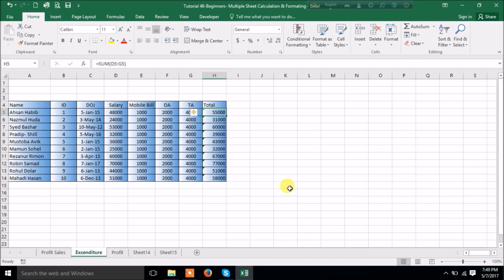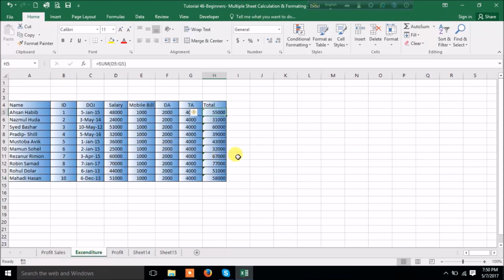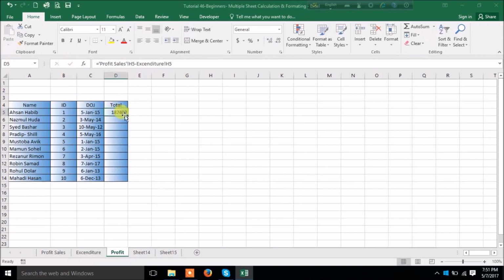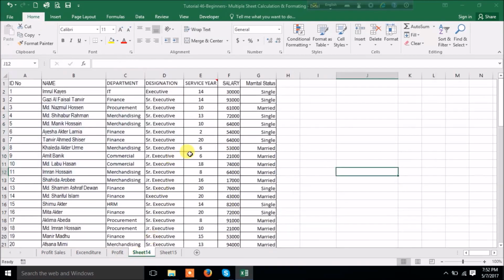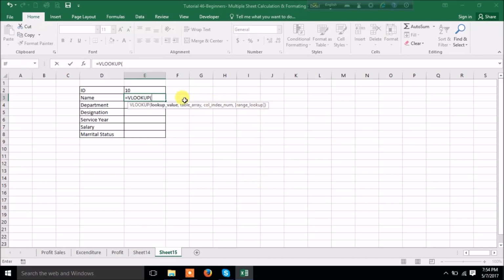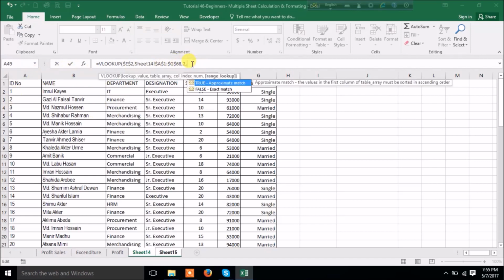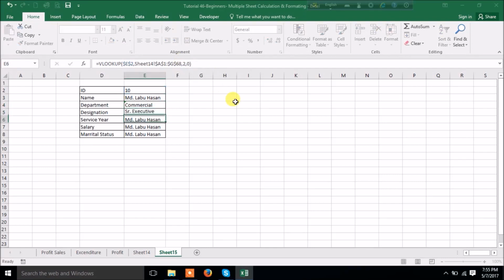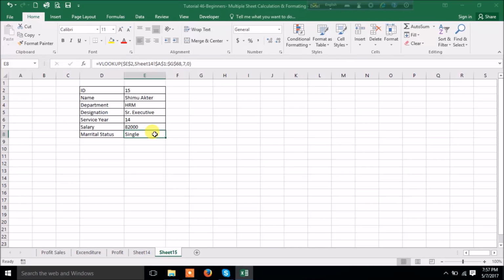Excel for Beginner 46 Multiple sheet Calculation & Formating Excel Friend English